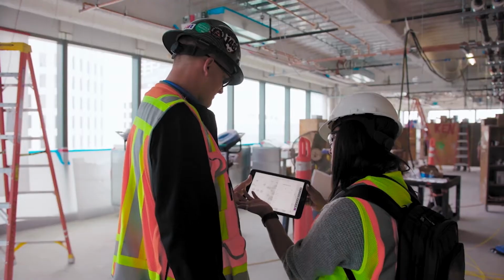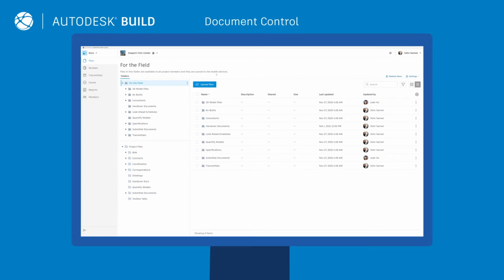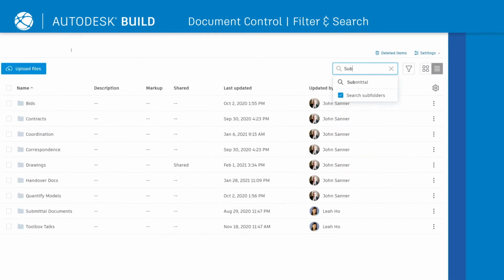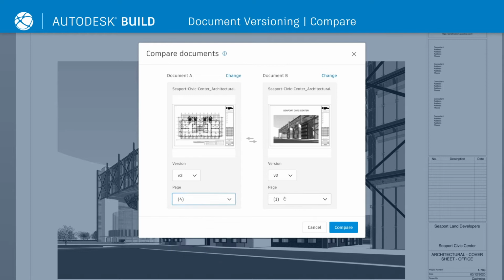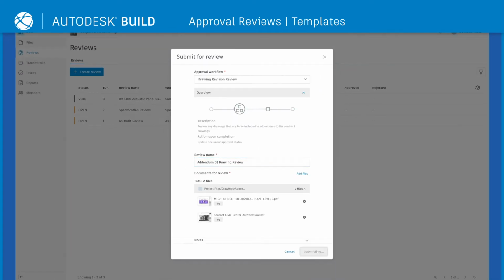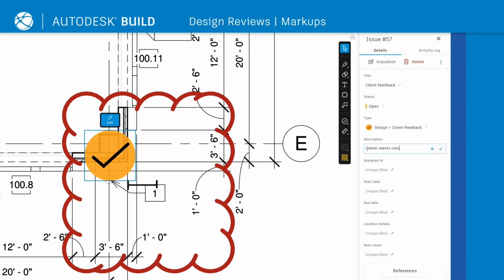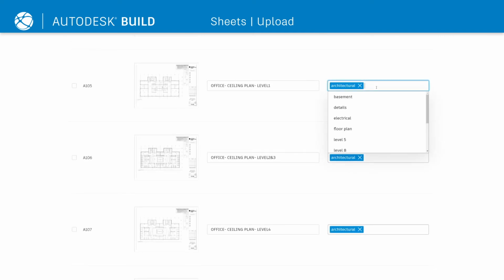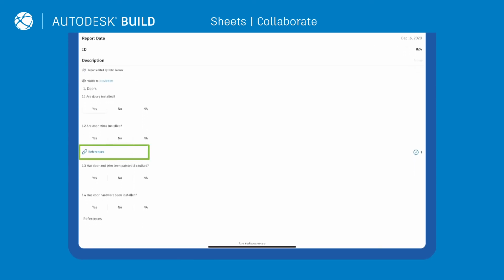Construction Cloud - Autodesk Build - správa dokumentů (document management)